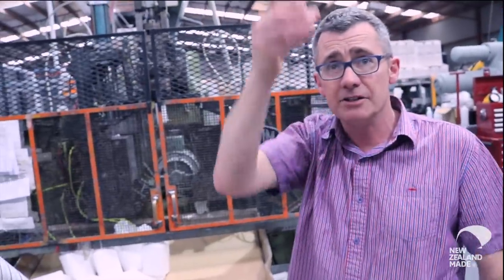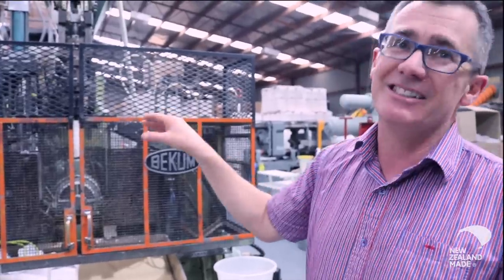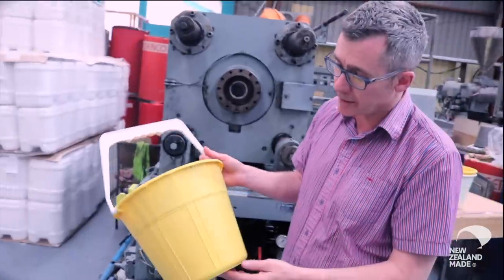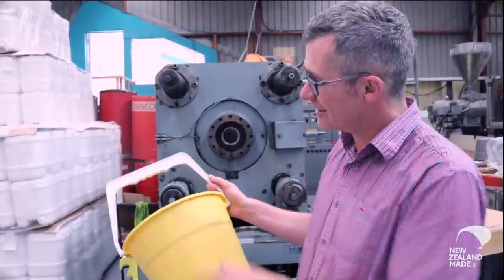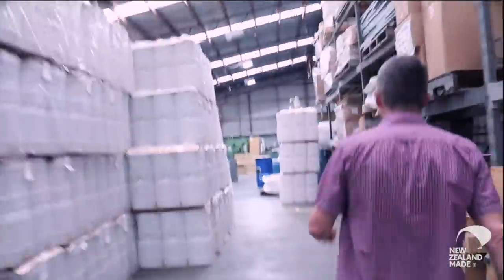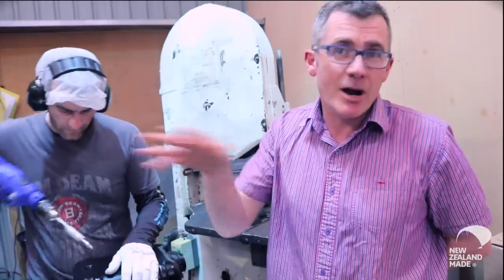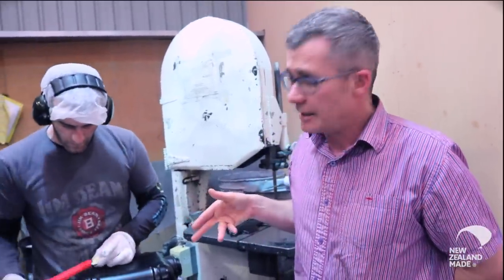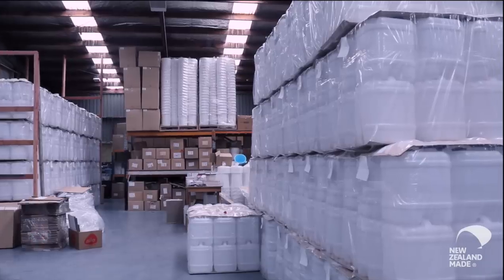EPI Plastics - Making It New Zealand - EPISODE 23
EPI Plastics creates food grade and dangerous goods certified plastic containers for New Zealand businesses whilst also reducing their overall impact on the environment.

In this episode, Managing Director Norman Wood shares how they minimise plastic wastage through recycling that is helping leave New Zealand in a better place for our children.

MAIL
3-11 Hunter Street | Wellington | New Zealand.